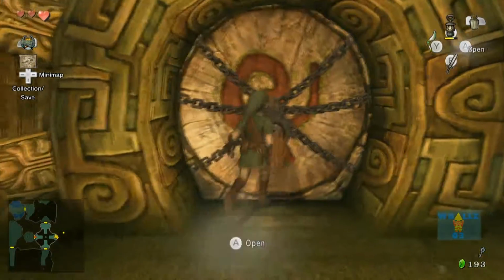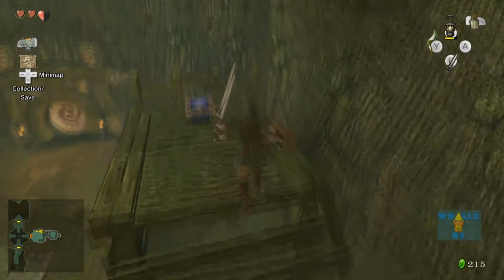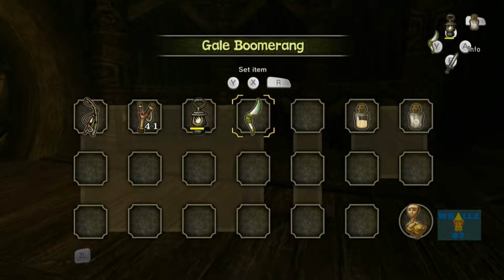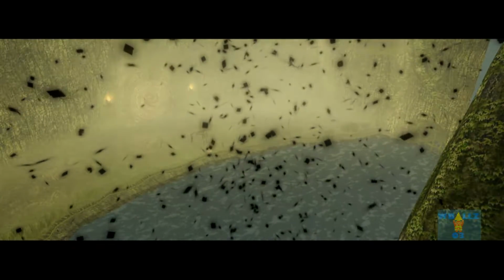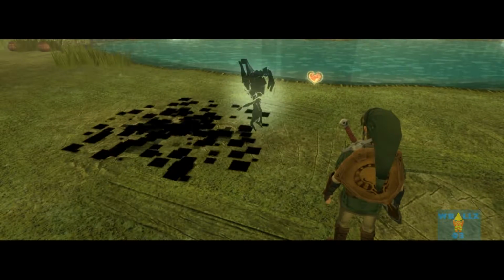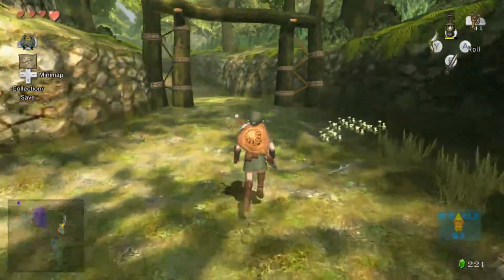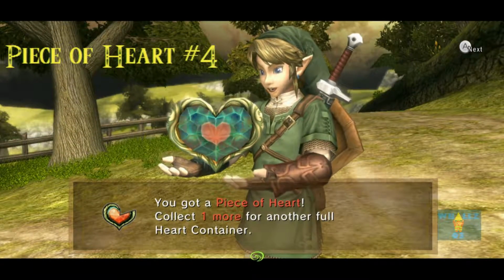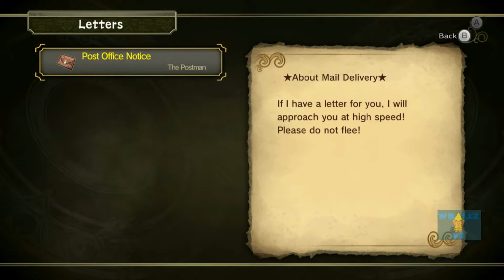Legend of Zelda Twilight Princess HD (Wii U) (Part 10) Forest Temple 4 and Hyrule Field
I finish up the Forest Temple and then explore the first section of Hyrule Field. Link has his first encounter with the Postman.

Items found in this video: Hylian Letter Stamp N, Male & Female Beetle, & Piece of Heart